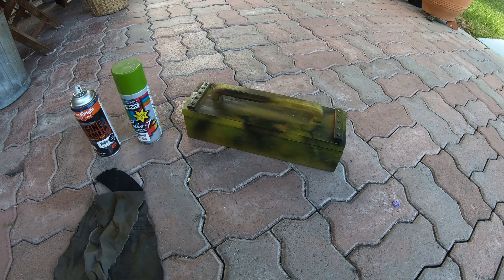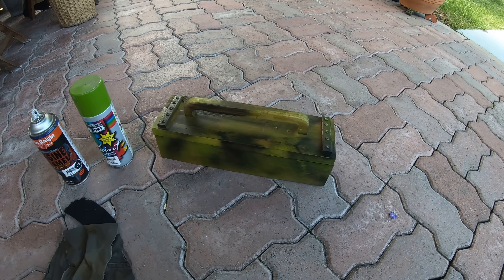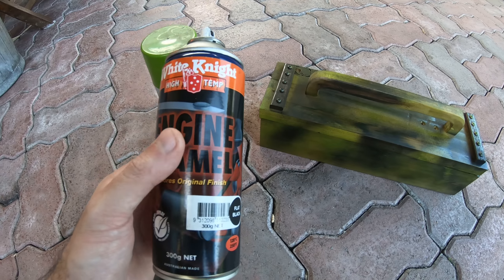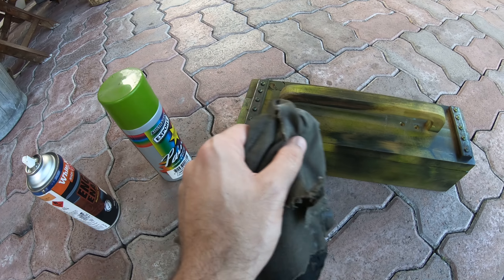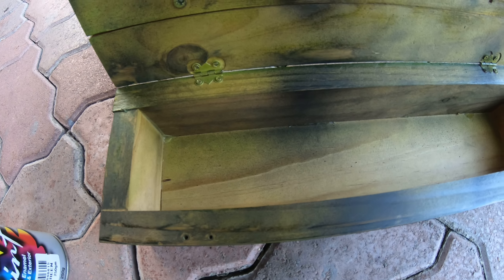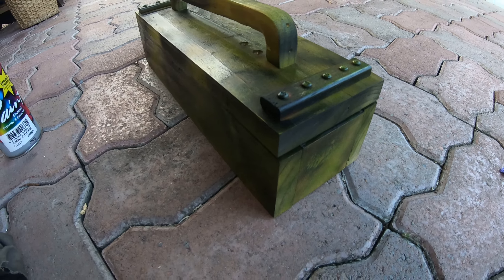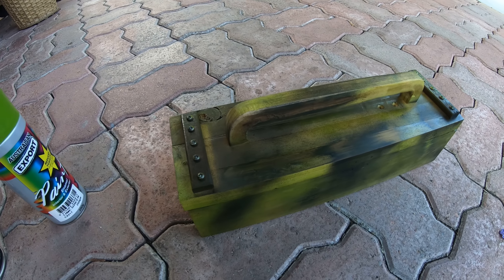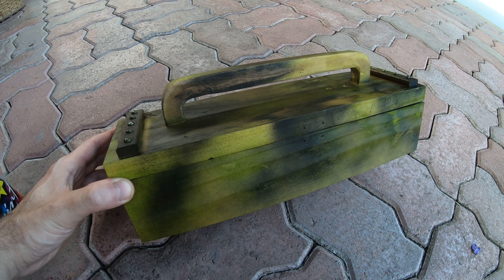UPDATE- A ONE DAY BUILD - build a small wooden box